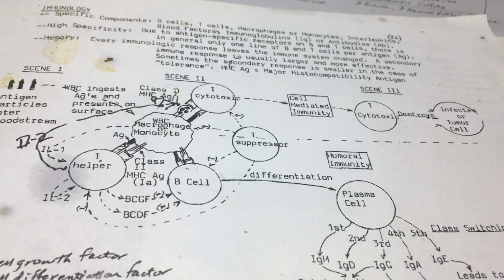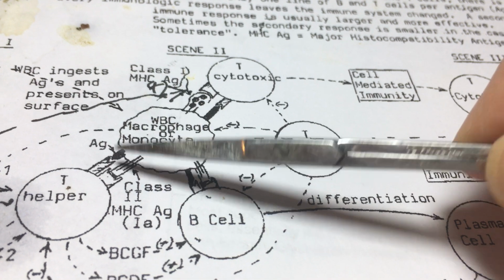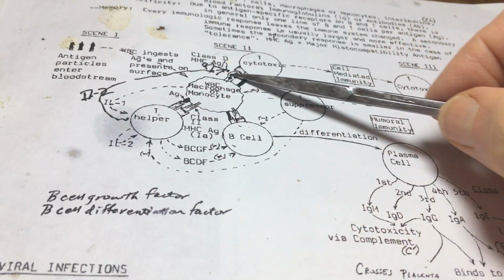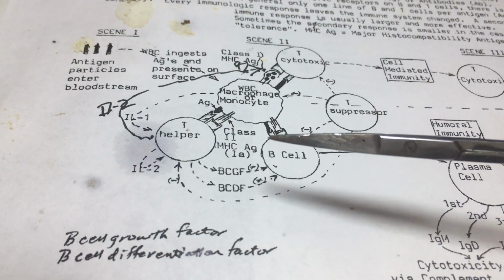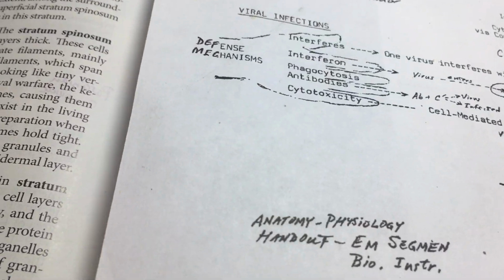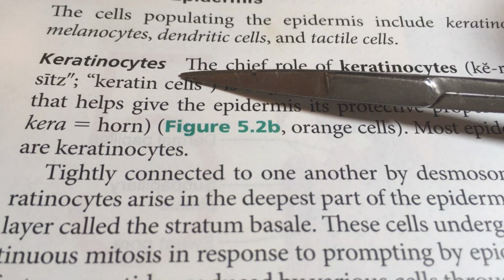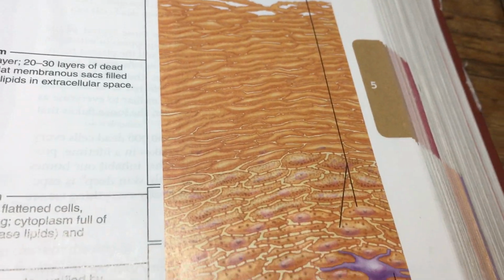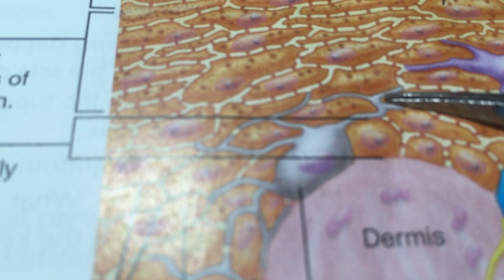Integumentary Skin, appendages, function 02